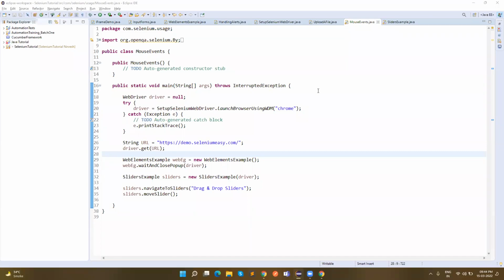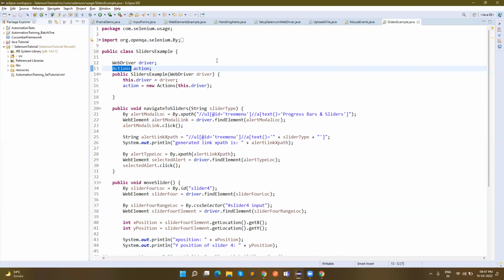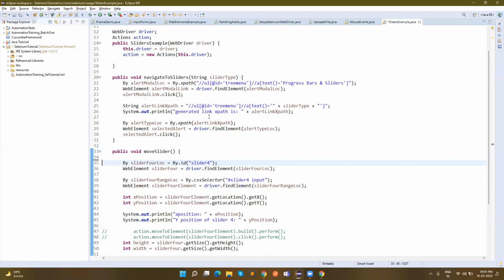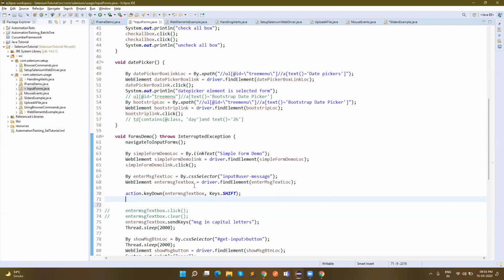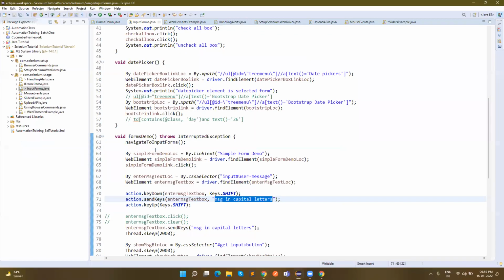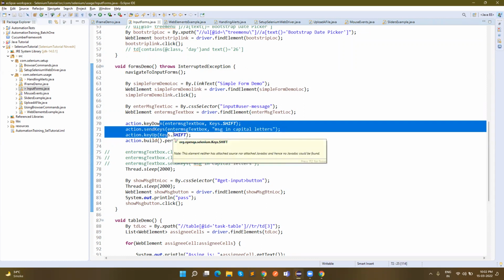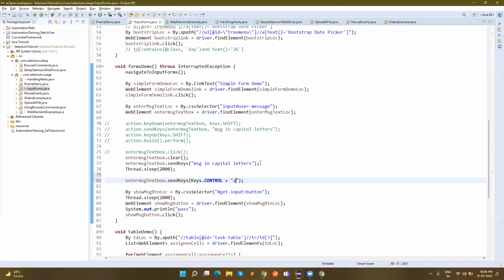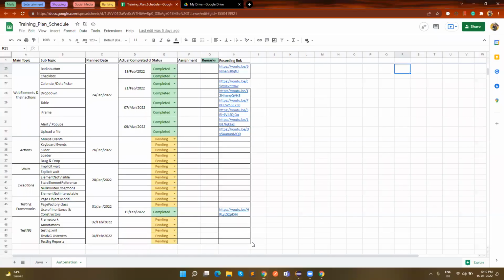Selenium WebDriver - Actions class - Keyboard Events - Mouse Events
This is a recorded session of an online training session on Web Automation Testing using Selenium WebDriver with Java.

Topic covered are:
00:00 Action Class
05:28 Methods available in Actions class
07:55 Keyboard Events - explanation using example.